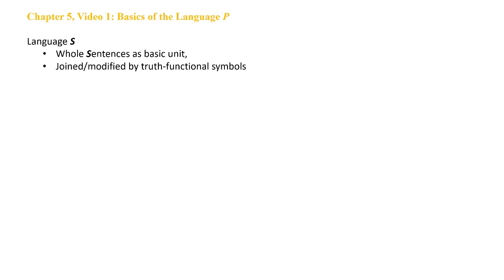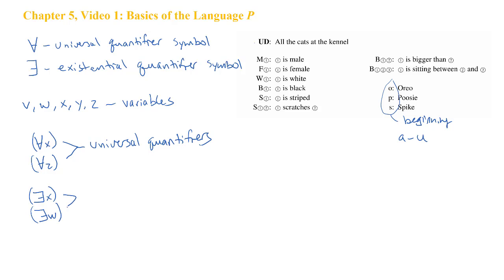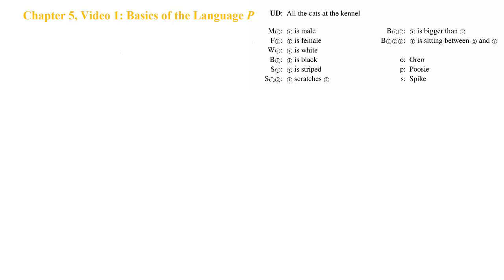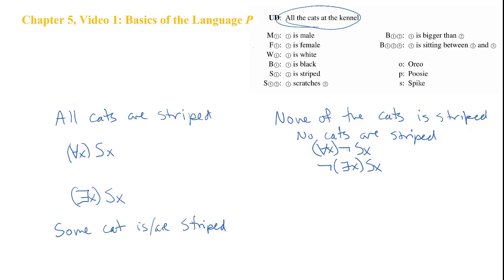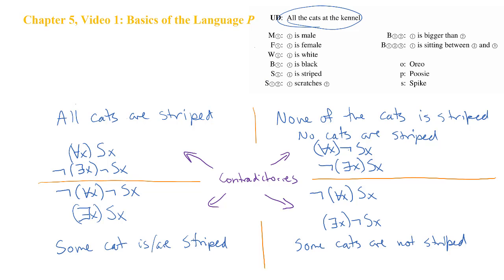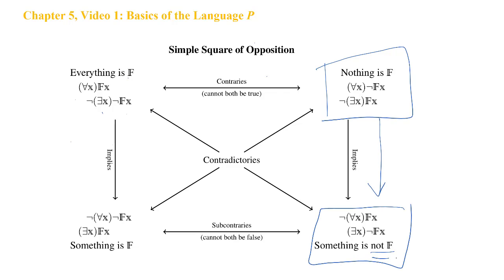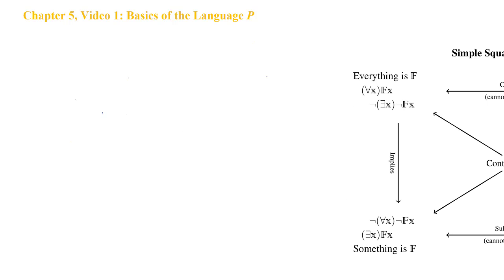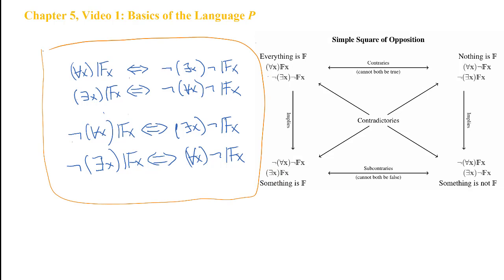Chapter 5, Video 1: Basics of the Language P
Professor Gregory's Formal Logic Textbook, Instructional Videos